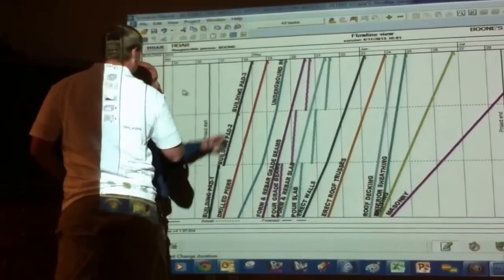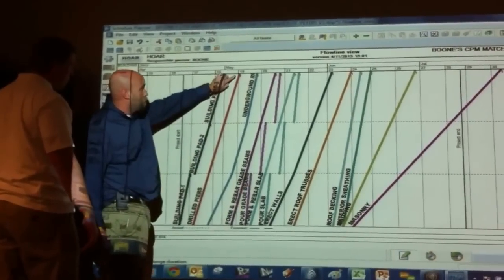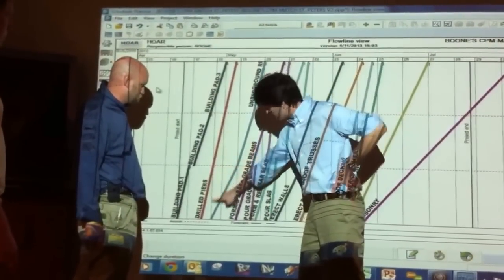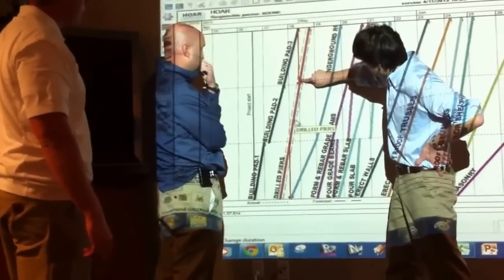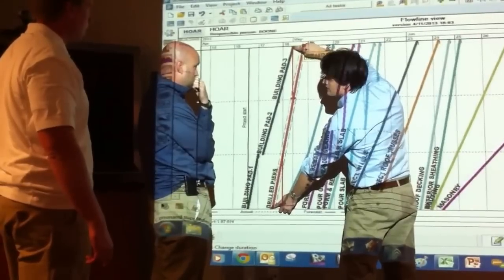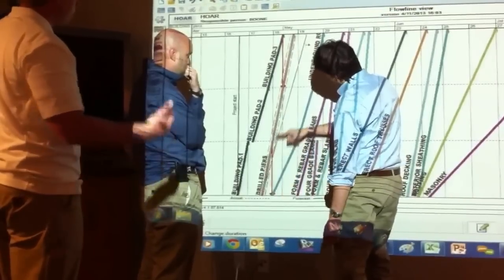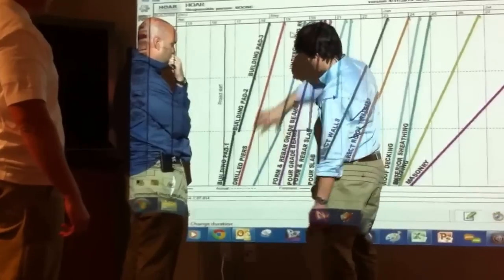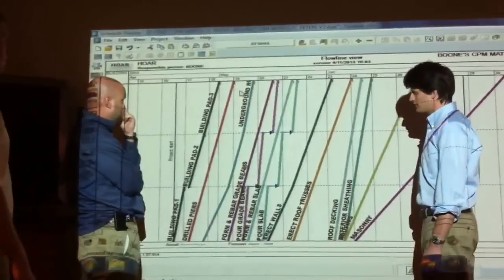Hoar Construction discusses Flowline Scheduling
Brady Johnson and Boone White with Hoar discuss how slowing down can save time to the overall schedule with Chris Mouflard at Trimble Vico Software